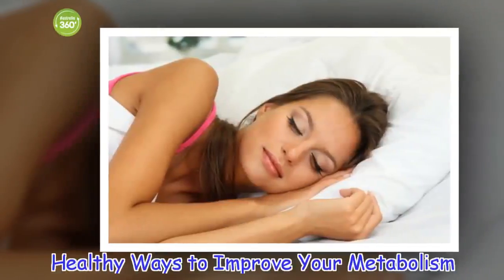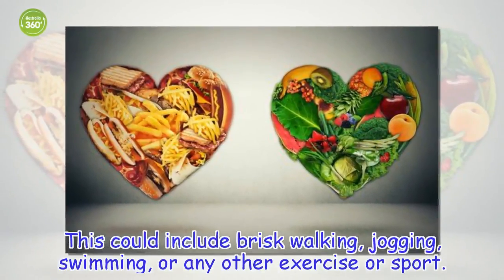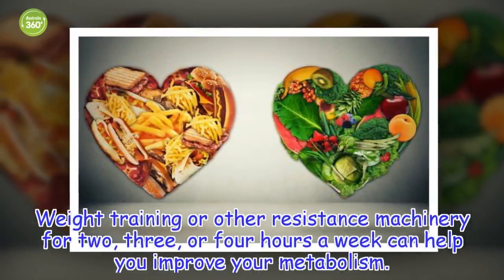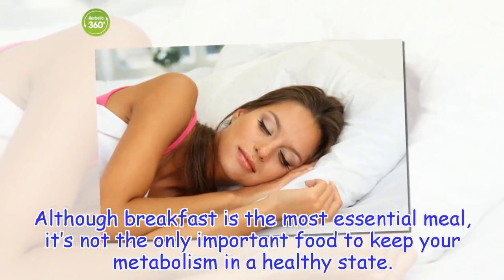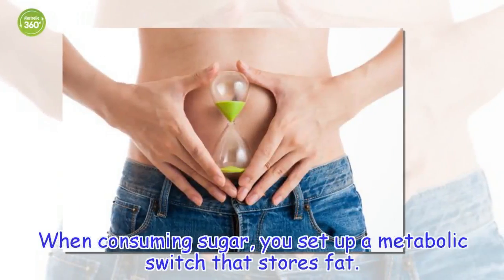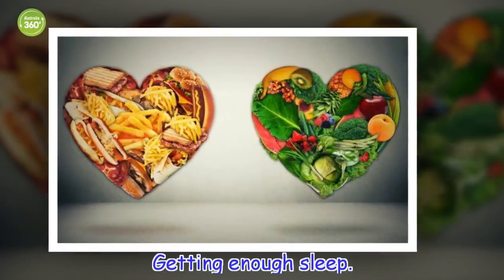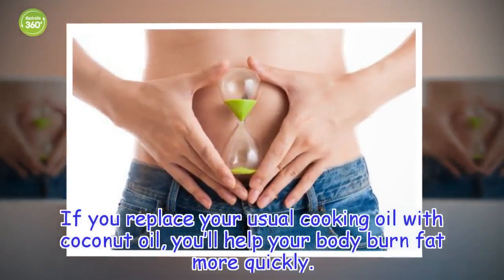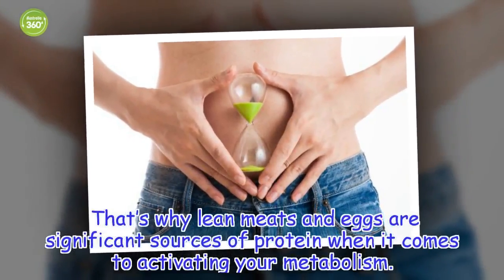Healthy Ways to Improve Your Metabolism - Australia 360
Would you like to improve your metabolism to make it easier to lose weight? These tips can help!
Healthy Life